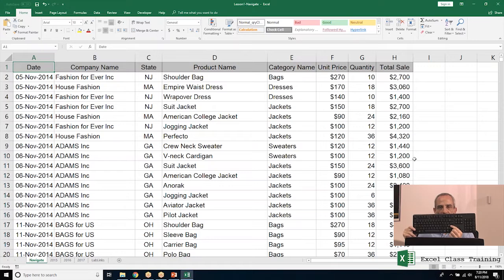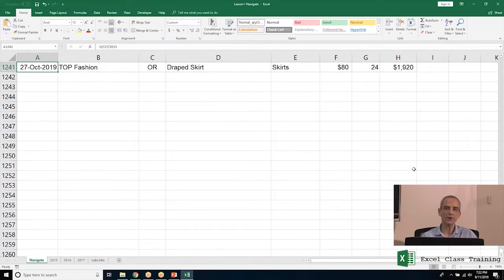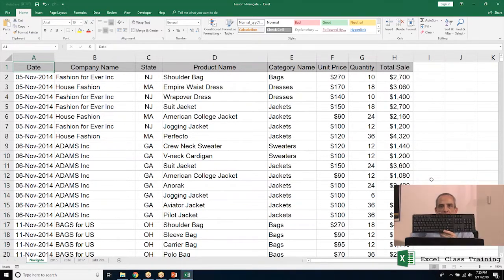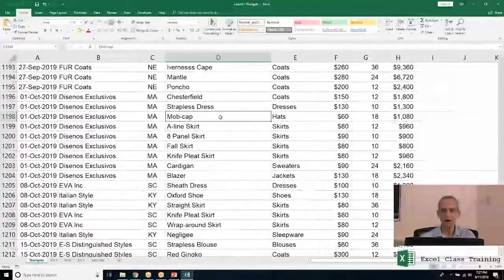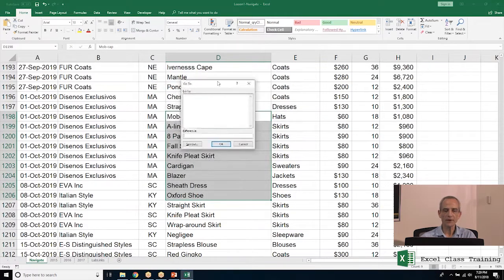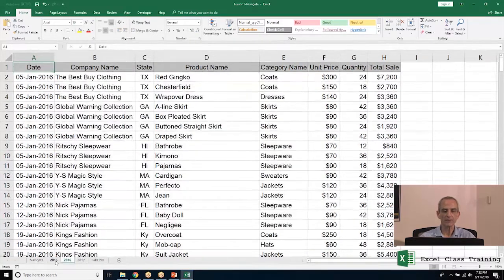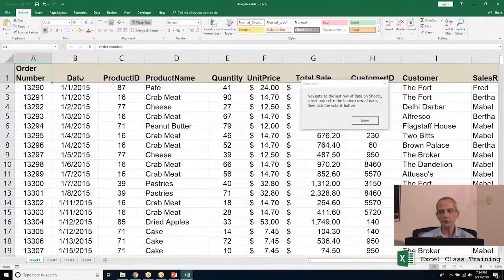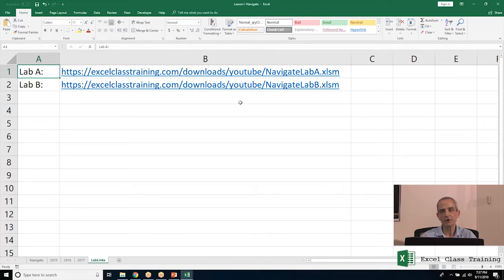Excel Class Navigation Techniques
Learn Excel from a master instructor. Learn to navigate cells and sheets is a prerequisite to learning data entry, then formulas, functions, and data analysis. The only online class that provides practice labs to enhance your learning!